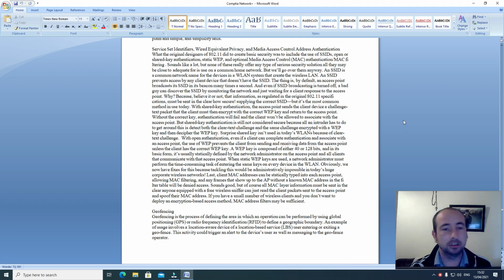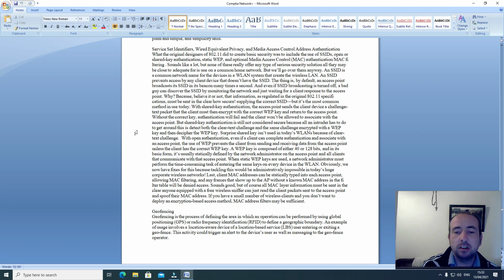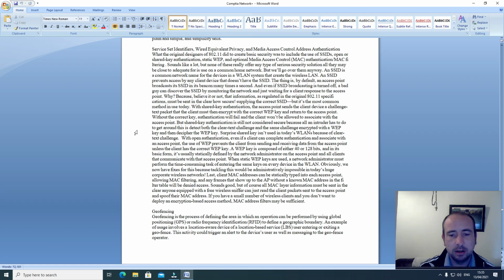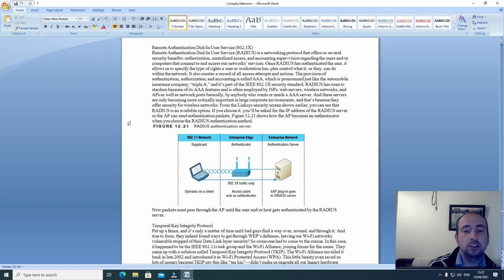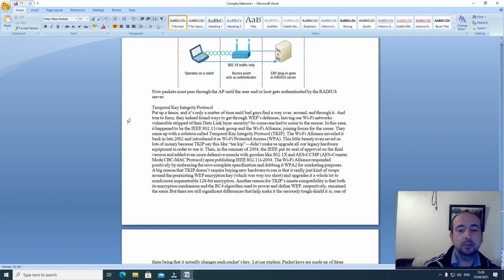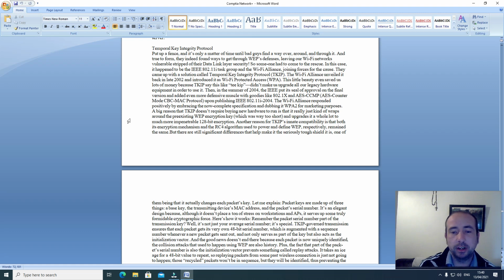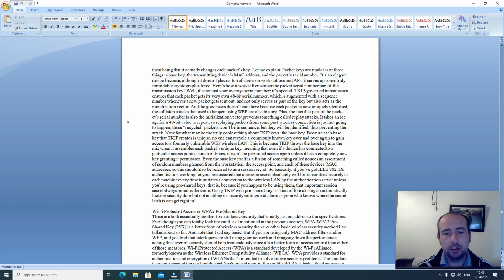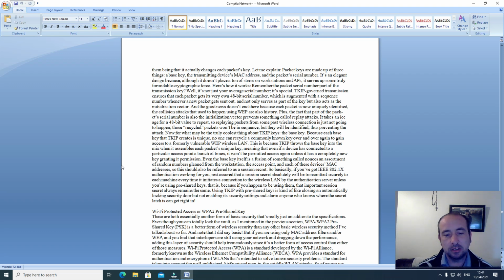Comptia network + part 43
Service Set Identifiers
Geofencing
Remote Authentication Dial-In User Service (802.1X)
Temporal Key Integrity Protocol